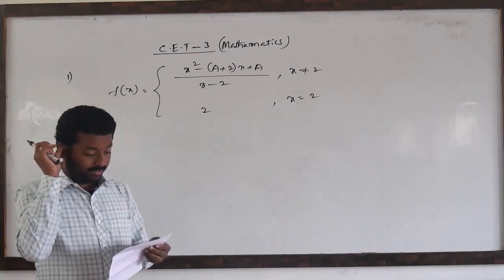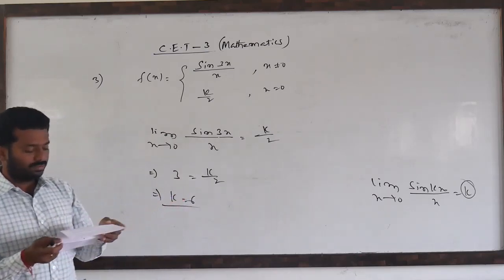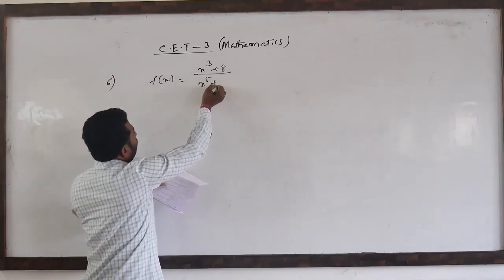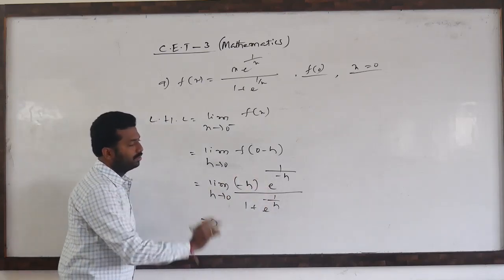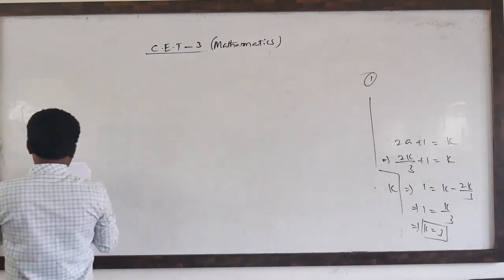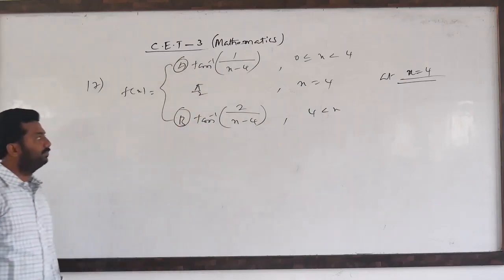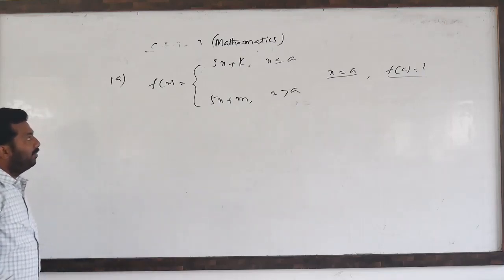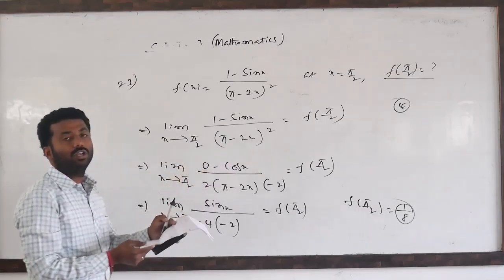Konnur's PU 2 Theory | Maths | MOCK TEST - 3 | Solutions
Konnur's PuU 2 Theory | Maths | MOCK TEST - 3 | Solutions